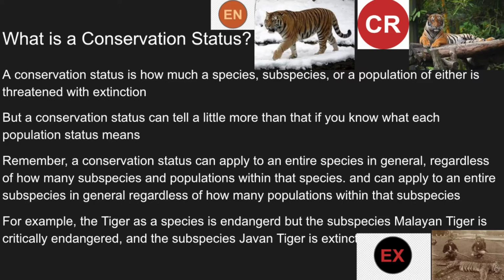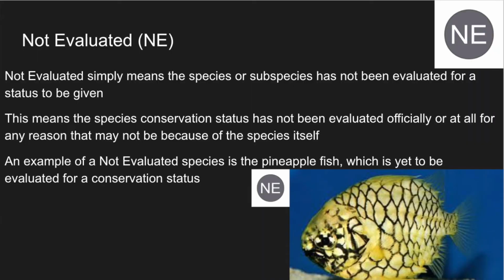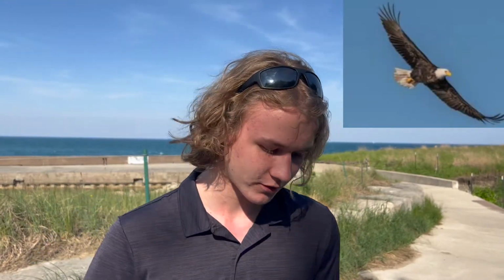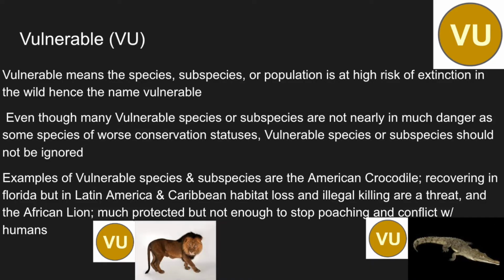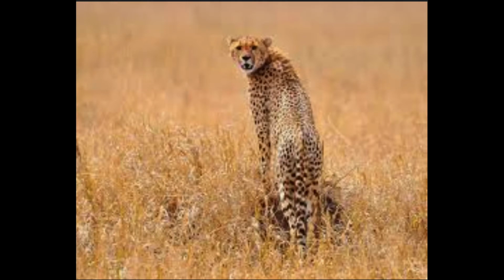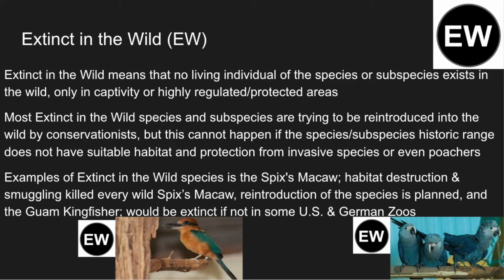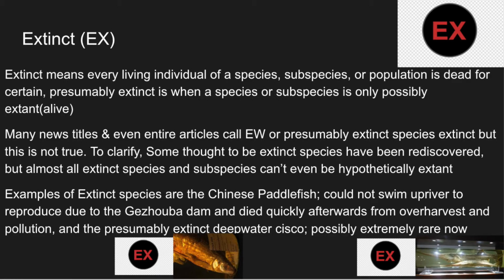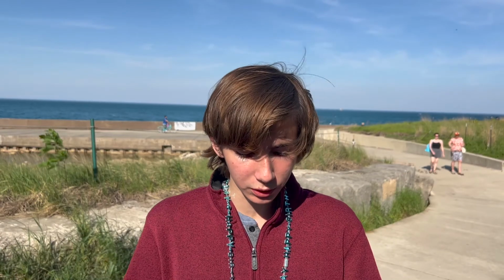What's the difference??? All Conservation Statuses Explained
What's the difference between "endangered" and "critically endangered"?
Not Evaluated means a species or subspecies has not been evaluated for a conservation status to be given. This could or could not be because of the species/subspecies itself.
Data Deficient means we don’t know enough about a species wild population or populations and range to know specifically how much at risk the species is of extinction. But usually we can assume if a Data Deficient species is threatened or not based on information that is not precise enough for a conservation status. An example is the Arapaima, we know the Arapaima’s population has dangerously declined from overfishing but we don’t know many there are due to the fish being widely distributed yet rare.
Least concern means a species or subspecies is at no risk of extinction due to being abundant, widespread, or even resilient. Least Concern is the best conservation status a species or subspecies can have. An example of a Least Concern species is the Bald Eagle; abundant for an eagle and widespread from Florida to Alaska. An example of a Least Concern subspecies is the American Black Bear; Widespread and resilient due to having an adaptable diet as well as being able to nurse while pregnant.

Near Threatened means a species or subspecies is close to being at risk of extinction or is predicted to become at risk of extinction. If humans do not take into account what Near Threatened species are susceptible to these species can quickly become threatened with extinction. Examples of Near Threatened species and subspecies include the Maned Wolf; Requires a lot of habitat so habitat loss could become a problem. And the Southwestern Black Rhino; slowly recovering but could rapidly decline again if not protected enough from poaching.
Vulnerable means a species, subspecies, or population is at high risk of extinction, hence the name. Yes, there are many species who are at much higher risk of extinction than vulnerable species but vulnerable species should not be ignored. An example of a Vulnerable species is the American Crocodile; populations are recovering in Florida but in Latin America the American Crocodile is threatened by habitat loss and illegal killing. An example of a vulnerable subspecies is the African Lion; much protected but not enough to stop poaching and human conflict with humans.
Endangered means the species, subspecies, or population is at very high risk of extinction, hence the name. NOAA Fisheries and the U.S. fish & wildlife service will list critically endangered species as “endangered” so if you can learn about a species population, not just conservation status. Examples of endangered species are the Galapagos penguin; limited to the Galapagos Islands which now have predatory feral cats and disease carrying dogs. And the Cheetah; not given enough conservation of its habitat despite fame.
Critically endangered means a species or subspecies is at extremely high risk of extinction, or in some instances even possibly extinct or extinct in the wild. Possibly extinct or possibly extinct in the wild species and subspecies are always listed as critically endangered because if the species is extant in the wild, the populations are likely to be tiny therefore meaning the species is at extremely high risk of extinction. Examples of Critically Endangered species are the Vaquita, of which there are only 10 living individuals of which are all in the wild. And the Syr Darya Sturgeon has not been officially seen since the 1960s but there have been unconfirmed sightings of the species in the 21st century.
Extinct in the Wild means no individual of a species or subspecies exists in the wild, only in captivity or in highly protected and regulated areas. Most Extinct in the Wild species or subspecies are trying to be reintroduced into the wild by humans but lack of protected habitat in the species historic range make reintroduction difficult. Examples of Extinct in the wild species are the Spix’s Macaw; smuggling and habitat destruction have killed every wild Spix’s macaw but reintroduction of the species is planned. And the Guam Kingfisher, which would have been extinct if not in some U.S. and German Zoos.
Extinct means every living individual of a species, subspecies, or population is dead for certain. Presumably extinct means when a species or subspecies is only possibly extant. Many News articles or just the title will call Extinct in the wild and presumably extinct species extinct but this is not true. Yes, some thought-to be extinct species have been rediscovered, but almost all extinct species can’t even be hypothetically extant. An example of an Extinct species is the Chinese Paddlefish; could not access breeding areas due to the Gezhouba Dam and died quickly afterwards from pollution and overharvest. An example of a presumably extinct species is the Deepwater Cisco; Almost certainly extinct but could be extremely rare instead.